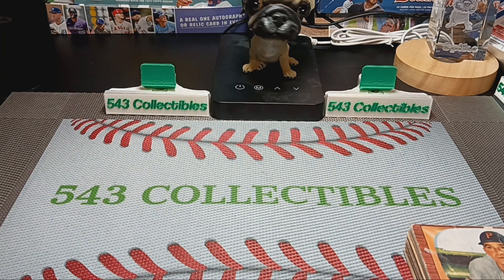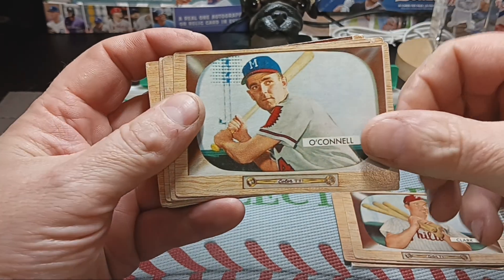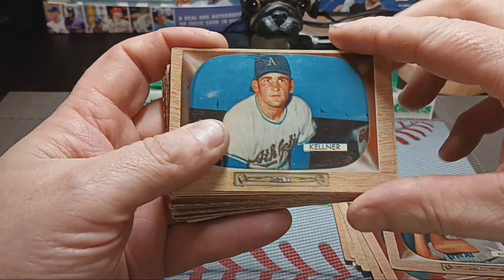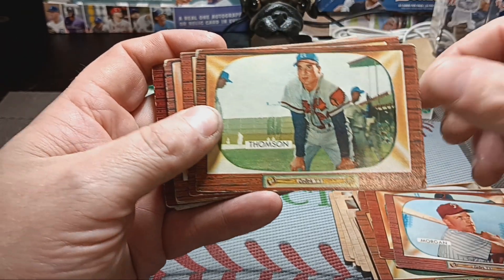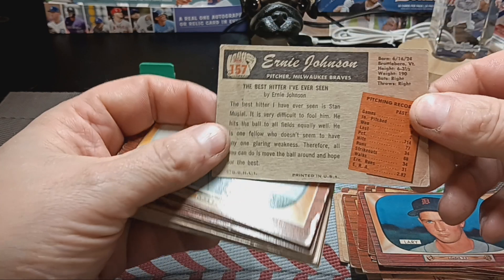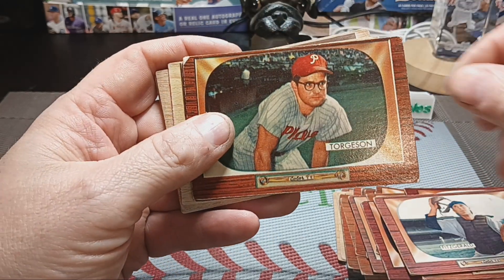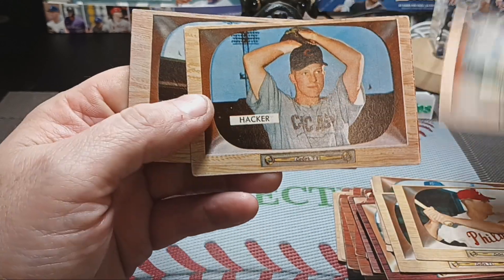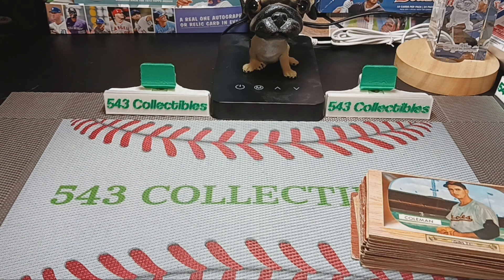Some of my 1955 Bowman Cards! Video shot from my new Samsung Galaxy A14 Phone! My 1st Phone LOL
Baseball Pack A Day Habit With Spike The Pug